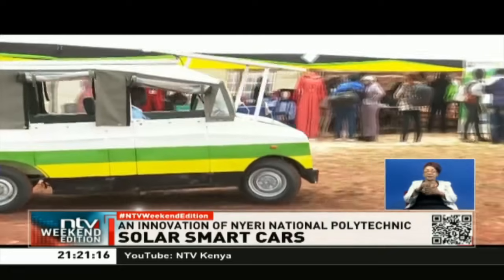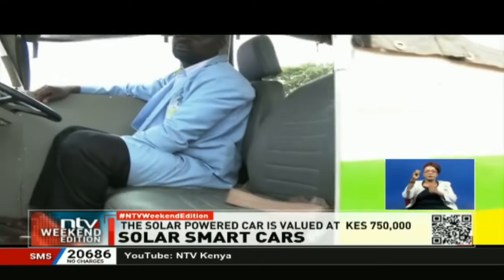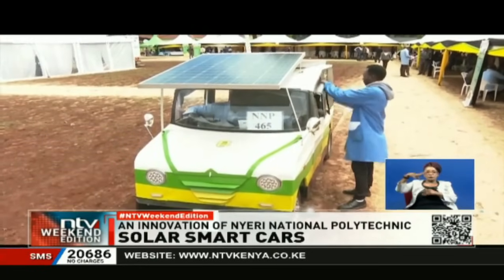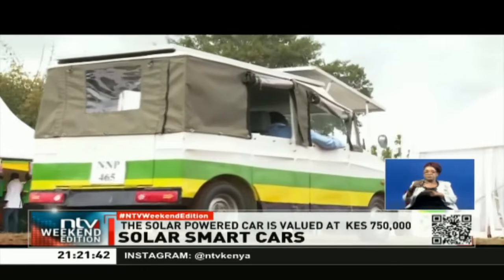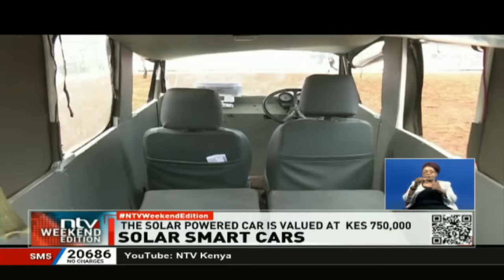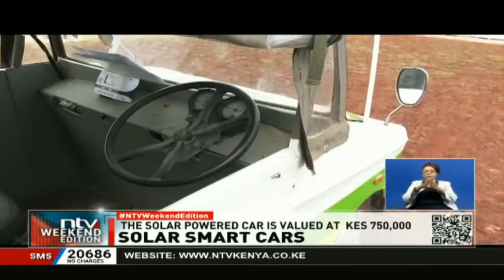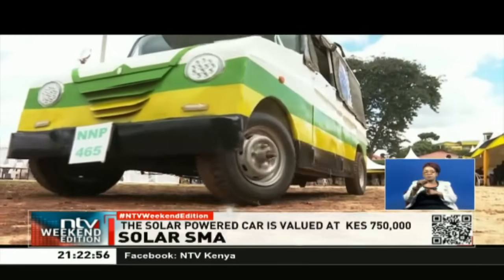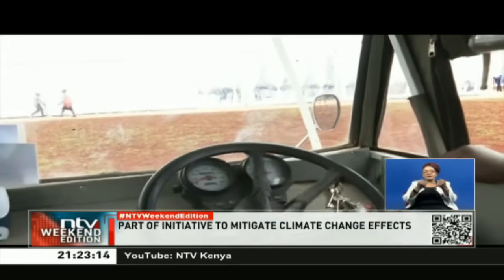Students at Nyeri National Polytechnic develop Sh750,000 solar powered car